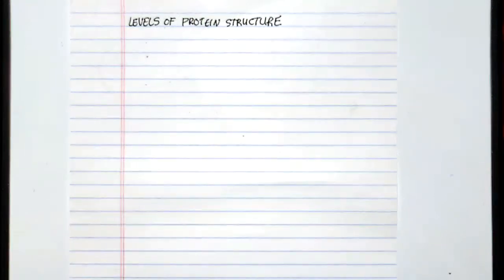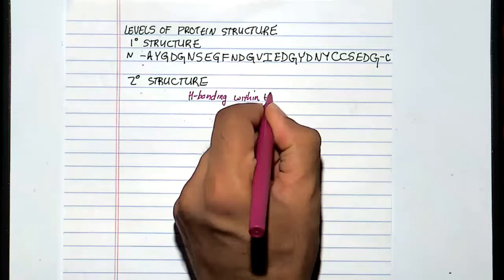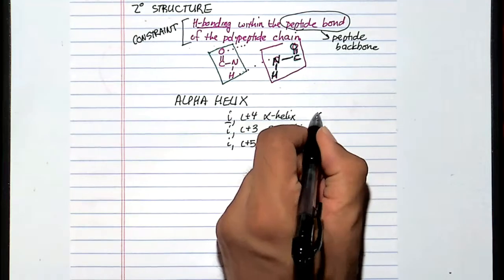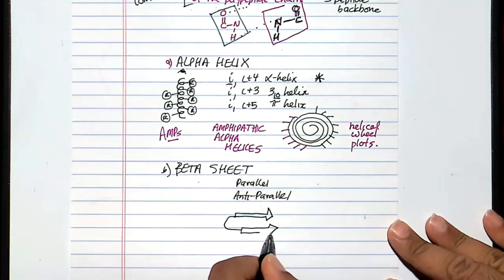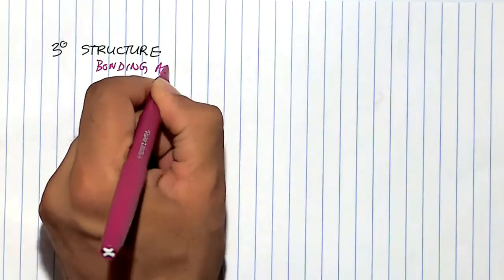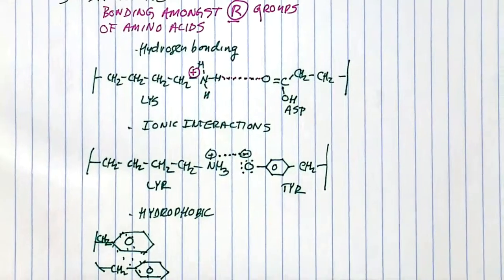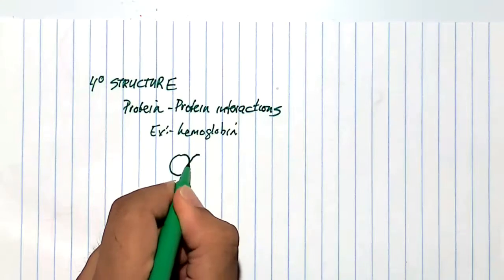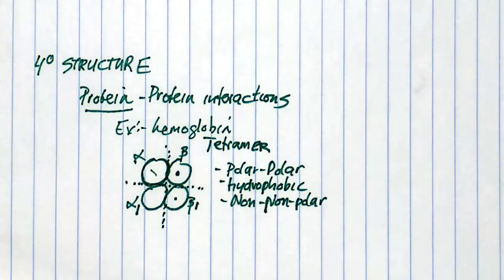Levels of Protein Structure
CHEM 4500
A brief discussion on the 4 main levels of protein structure (primary, secondary, tertiary, and quaternary)